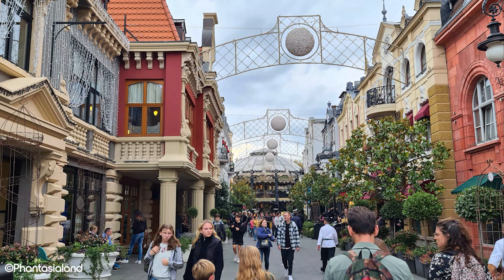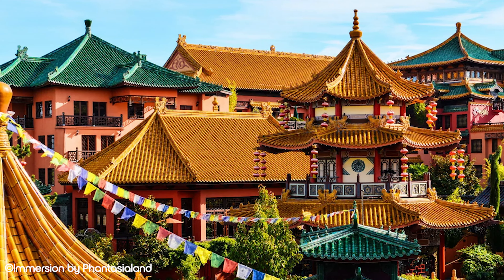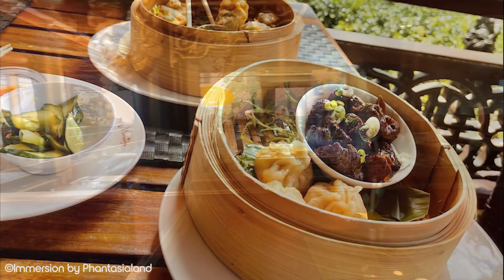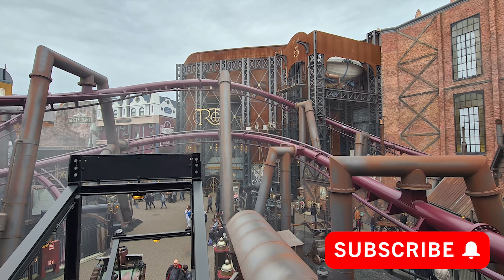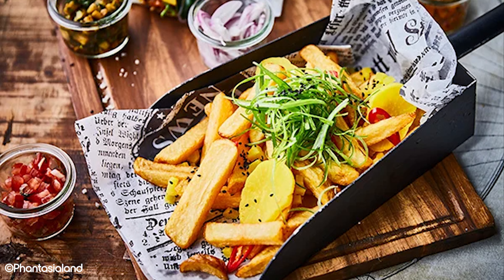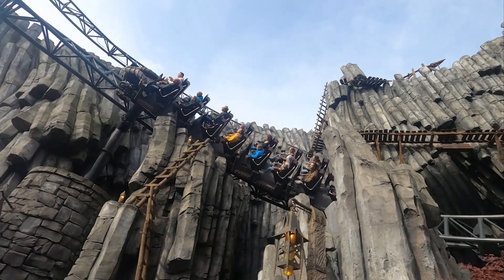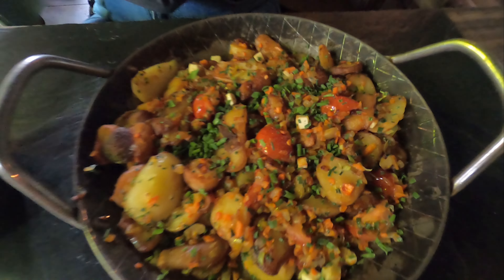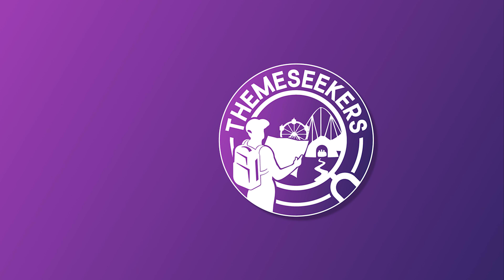What are the Best Restaurants in Phantasialand?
This week, we're looking at the best restaurants in Phantasialand. This theme park has added some amazing lands, attractions and dining options in recent years with the additions of Klugheim and Rookburgh. Restaurant Mandschu in the Chinatown area of the park is great for traditional Chinese fare. Uhrwerk is great for burgers, fries and a wide range of vegan and vegetarian options. Our favourite spot for food in Phantasialand food though is Rutmor's Taverne, offering traditional German fare in a cozy viking setting. It's probabaly best suited to meat eaters though!

Image Credits:
World of Activity